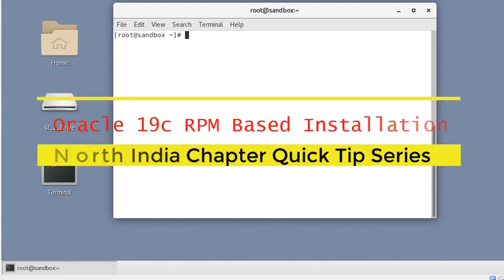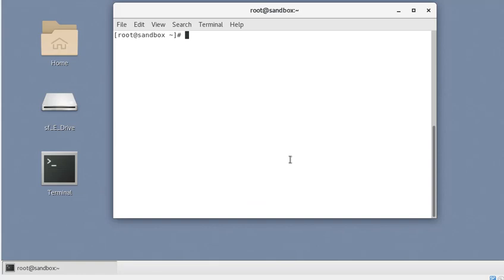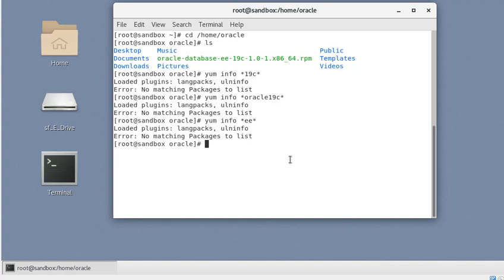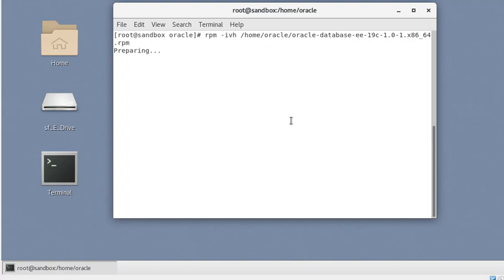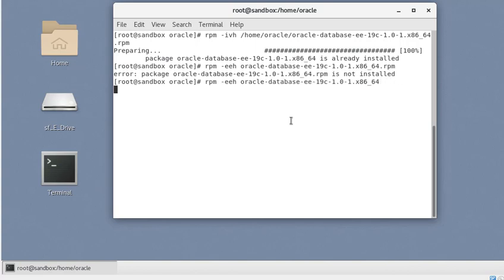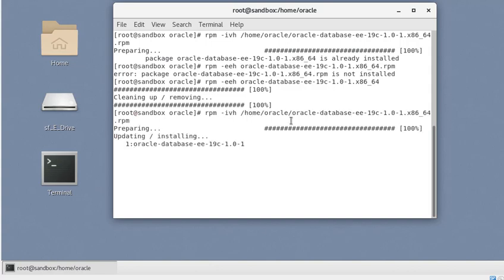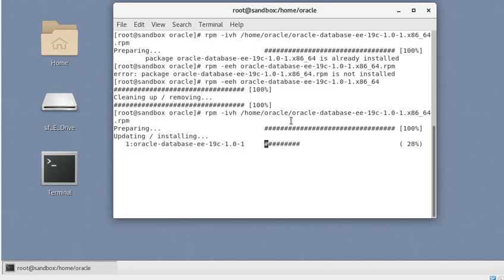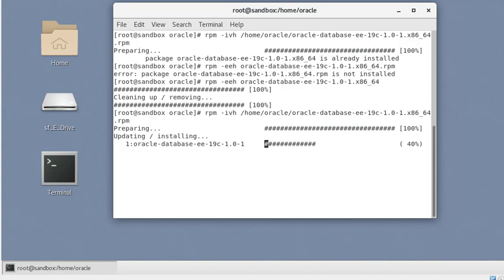North India Chapter QuickTip (Vol 9) - Using RPM based installation in Oracle 19c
In this episode of QuickTip series from North India Chapter of AIOUG, Aman Sharma(Oracle ACE) has given the demonstration of using RPM based installation for Oracle Database version 19c.

As always, we hope you find the information useful. For all the previous webinars and quick tip videos, check the playlists. --Team North India Chapter!